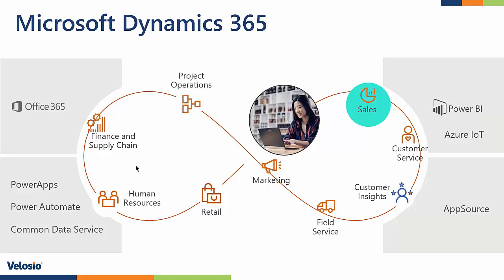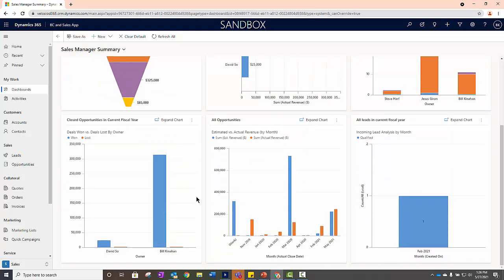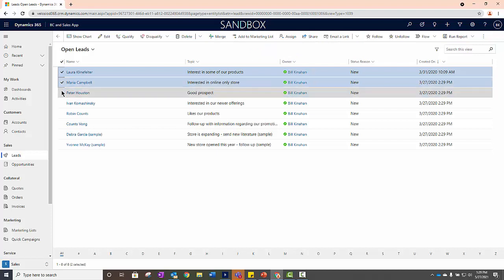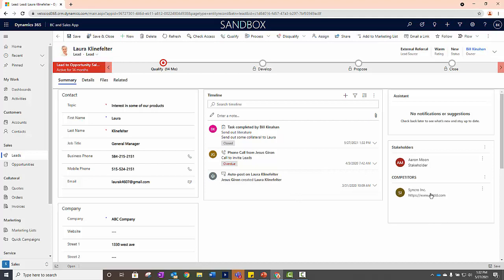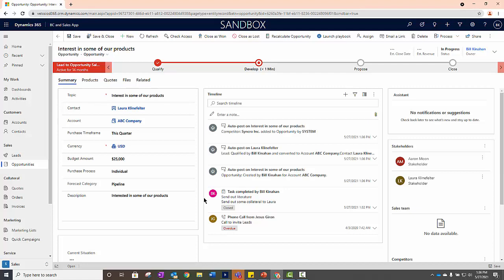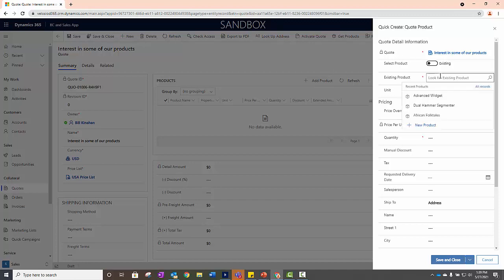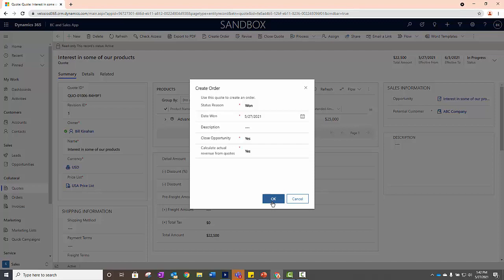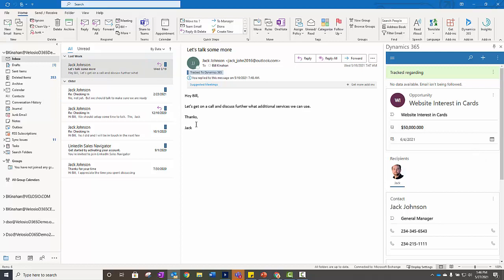Microsoft Dynamics 365 Sales Demo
With Microsoft Dynamics 365 CRM you have a wide variety of components to meet your business goals with speed and efficiency.

In this Dynamics 365 sales presentation we go over how Dynamics 365 can help you with sales, accounting, ERP management and more.

Presenters:
Bill Kinahan, Senior Solutions Architect